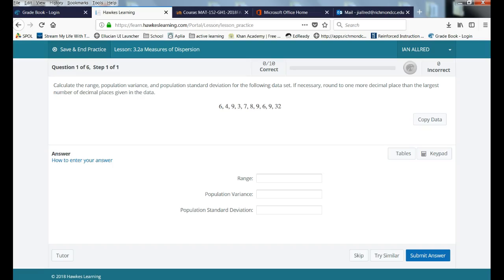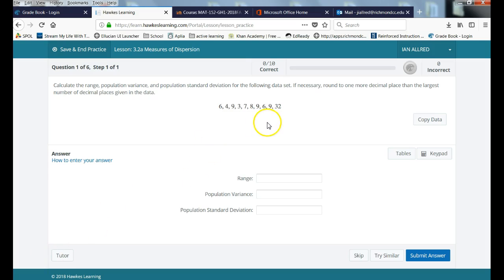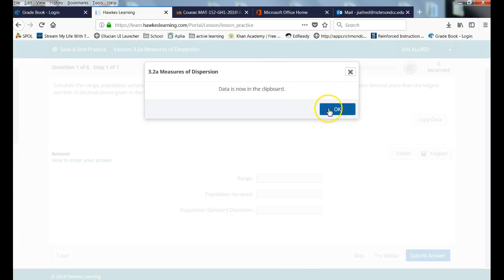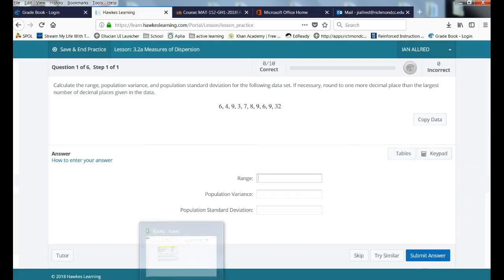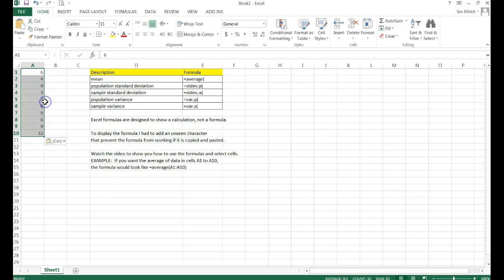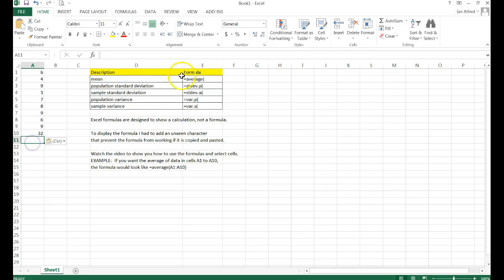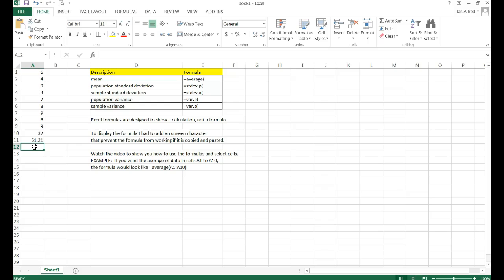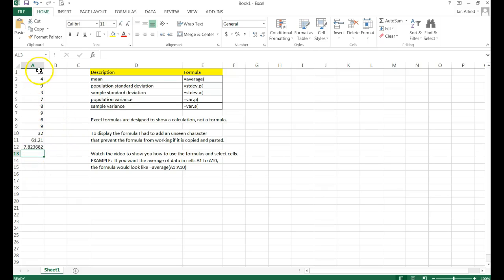Excel Formulas for large data sets